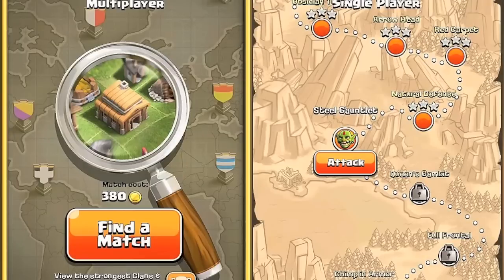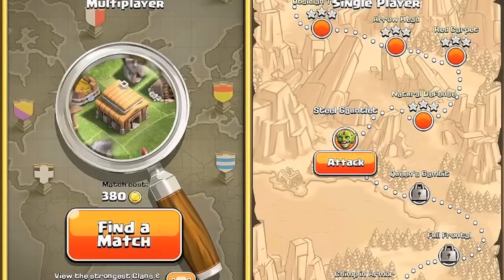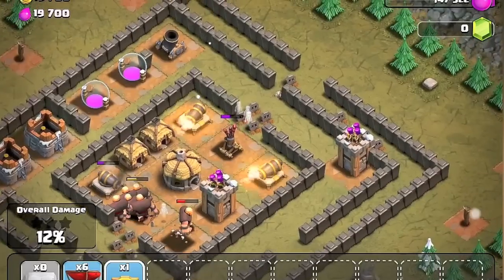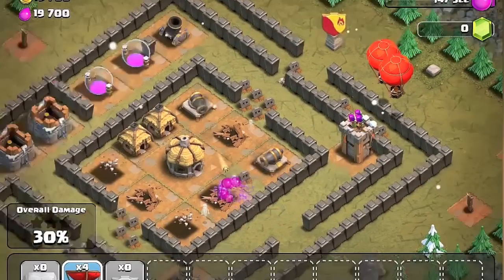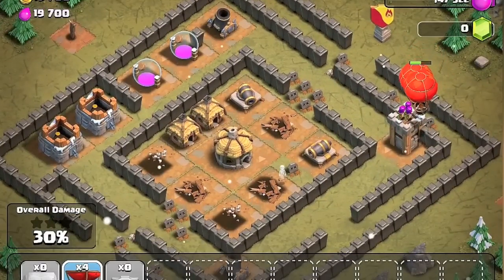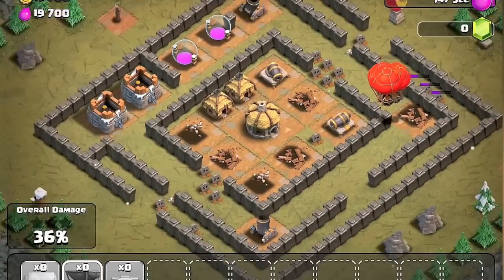Steel Gauntlet - Clash of Clans